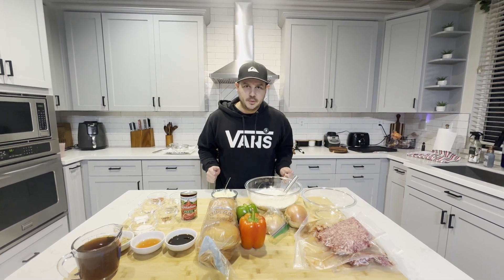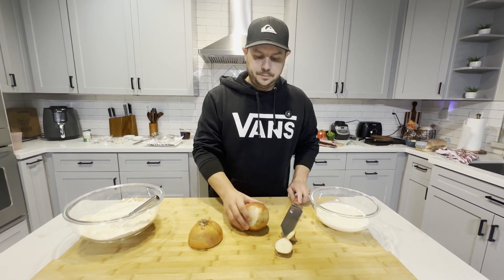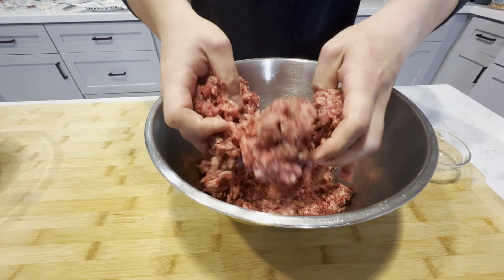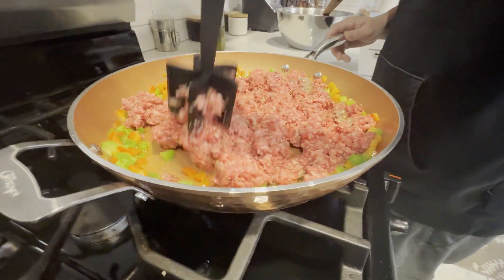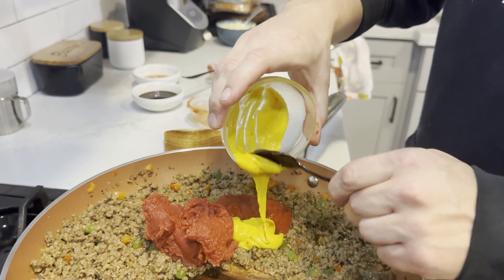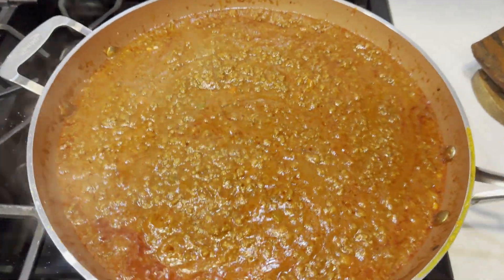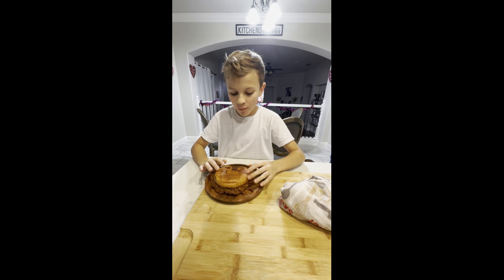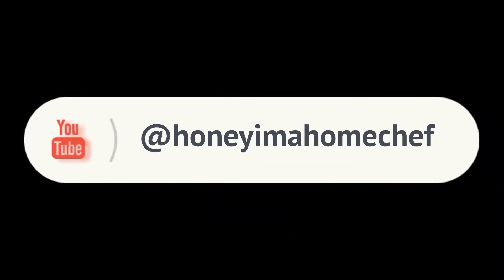ADULT Sloppy Joe's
Almost turned mom (a Joe hater) into a lover! This is a guilty pleasure of mine, and I fricken loved it! My son Andy flipped his lid too! Open your pantry, combine your own seasonings, do it right!